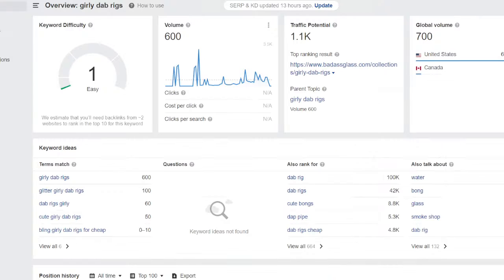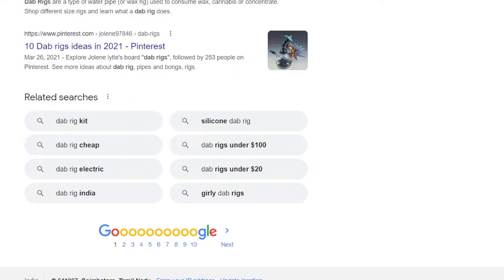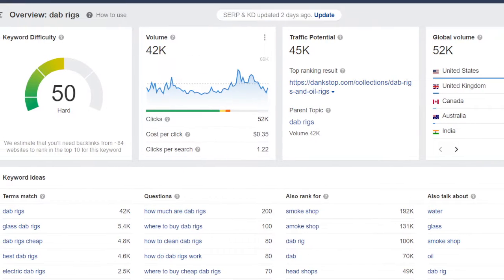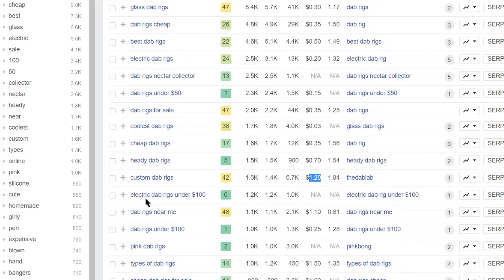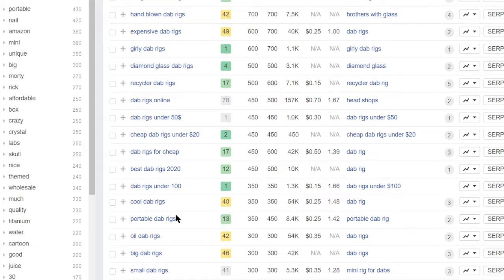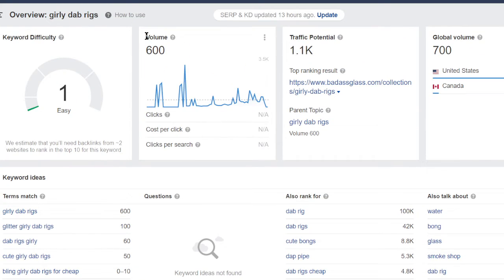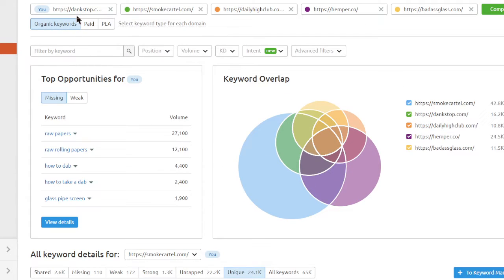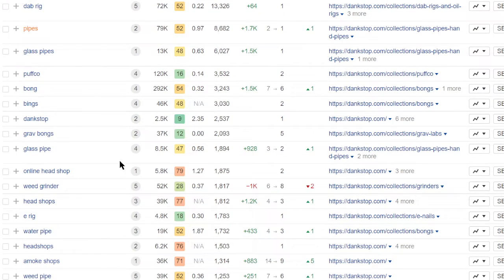Passive Income With Niche Websites Example - How To Make Passive Income 2022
This passive income with niche websites example is a good niche with income potential

10X your Leads. Traffic. Sales Free

This video is showing passive income with niche websites example valuable information but also try to cover the following subject:
-most profitable passive income
-niche sites for passive income

2 proven squeeze pages to grow your email list and get people to watch your webinars

A survey page to help you create the perfect offer for your audience

A concierge page so your audience can easily access all of your content

3 sales pages based on Jeff Walker's super-successful PLF promotion